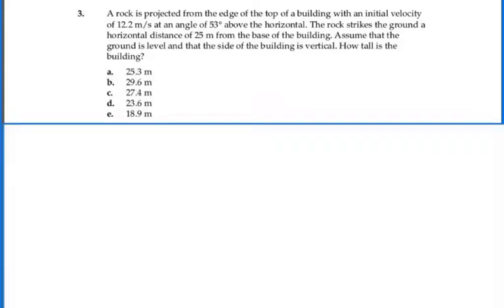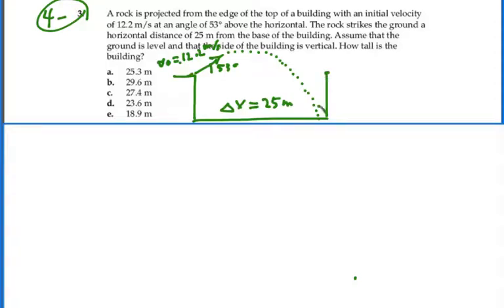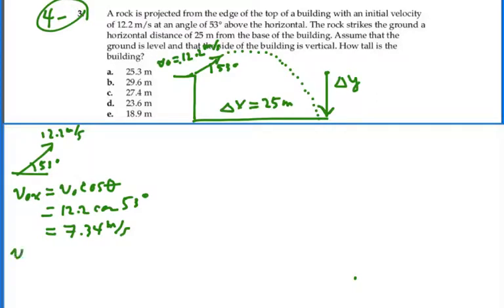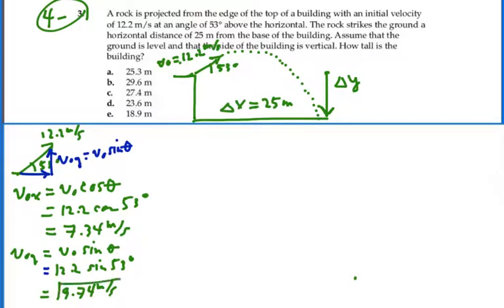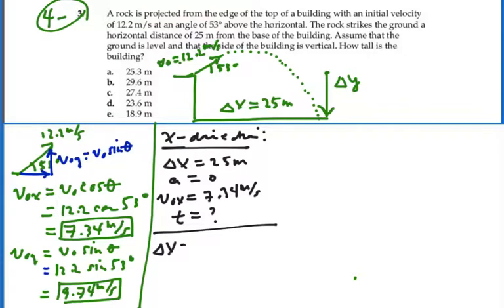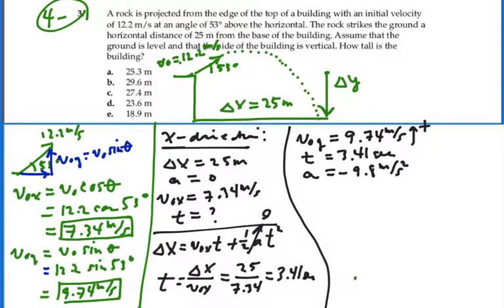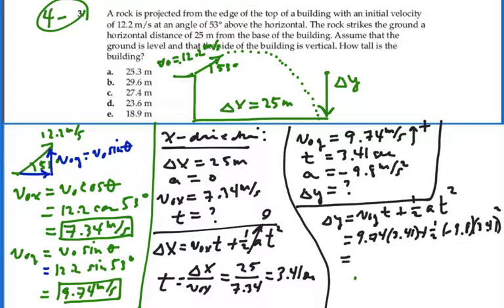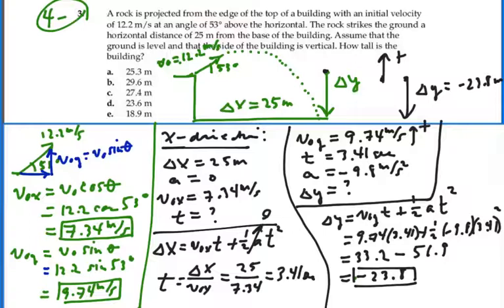Prob 04-03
Projectile Motion